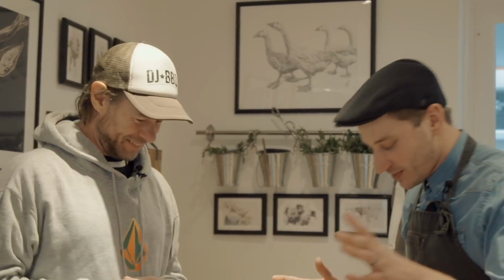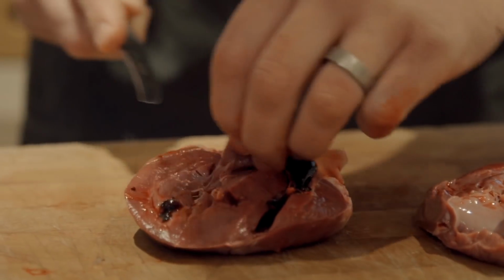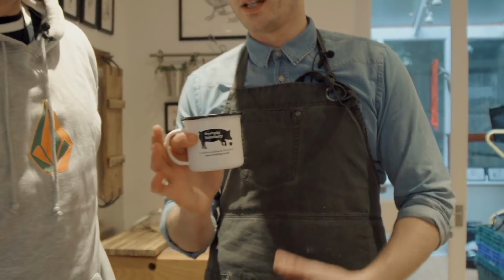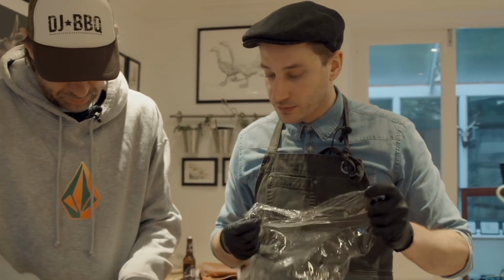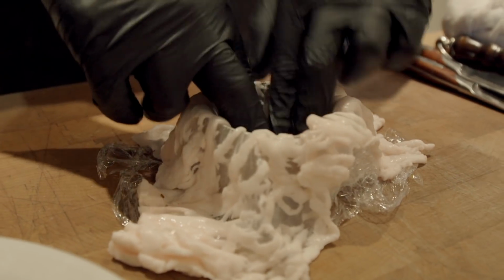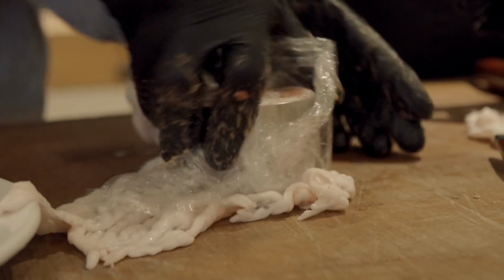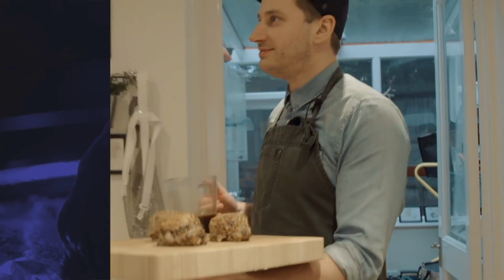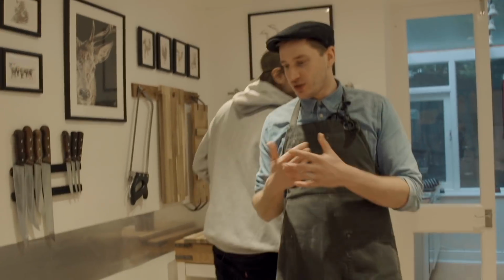Making Posh Faggots with Simon Taylor!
My new book comes out in April.

smarturl.it/FireFood

Or go to my webstore for a signed copy.

Special thanks to Simon for creating this beast of a recipe.

Got something you want me to try? Tell me below.